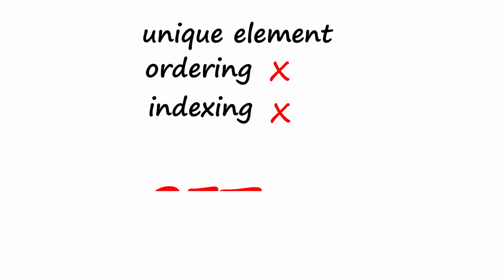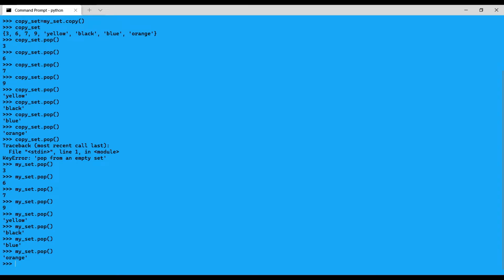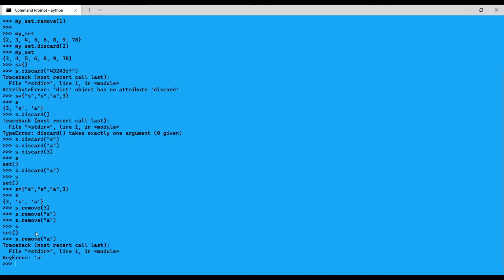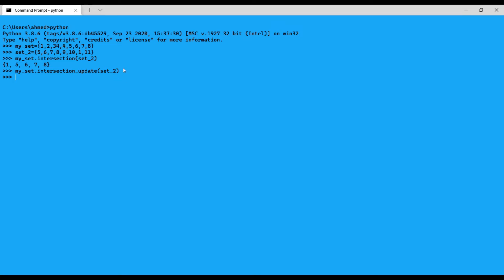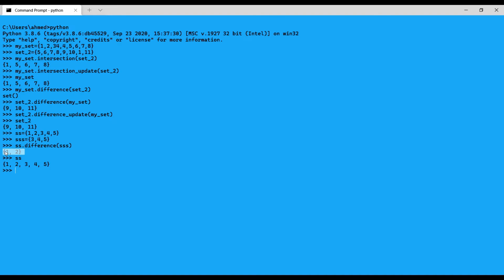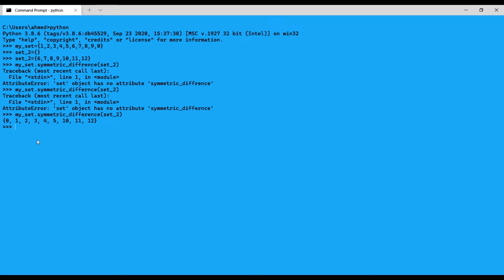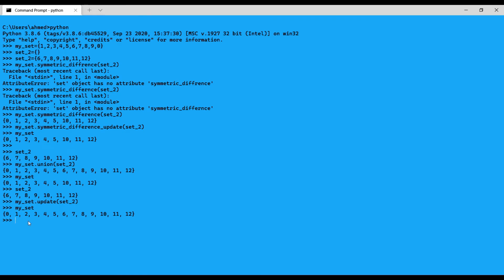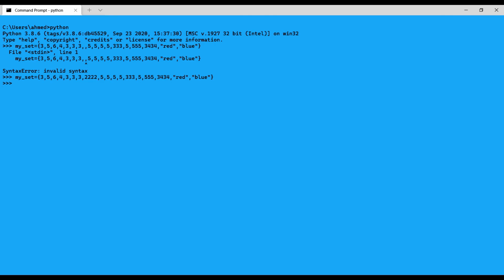set and its operations in python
In this video: set and its operations in python

I will give you the answer for the following question:
What's set?
What's its method and operations?
How can I use it in python?
Can I use it with for loop?
IF YOU HAVE THE PASSION TO DEEPEN YOUR KNOWLEDGE OF SET 😍
THEN THIS VIDEO FOR YOU😎